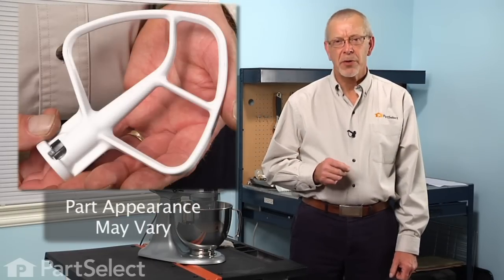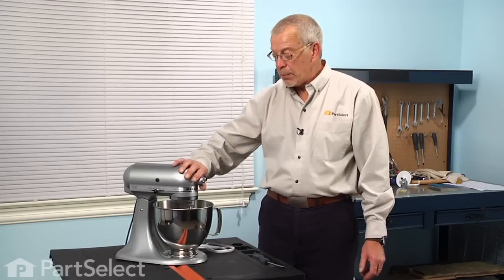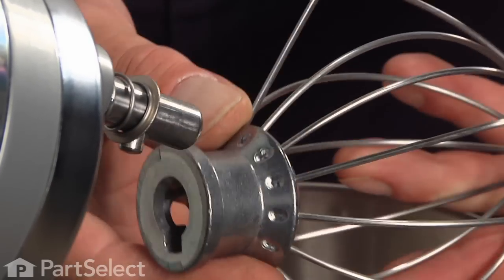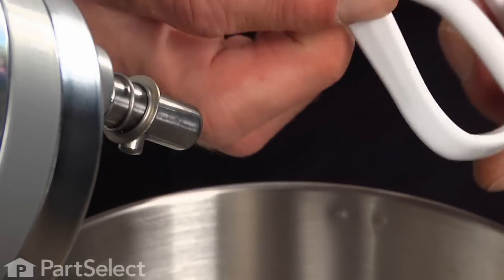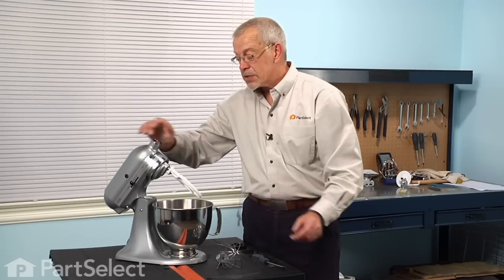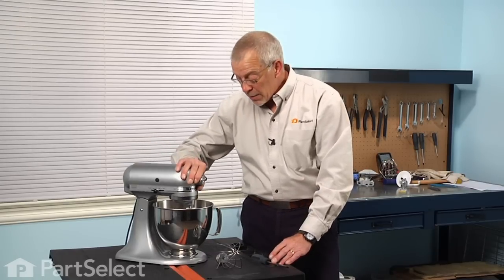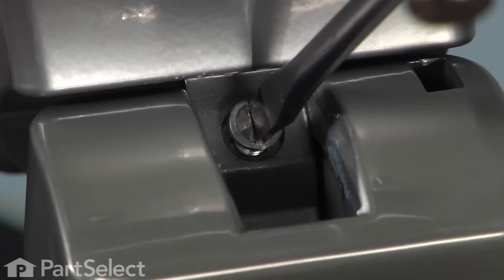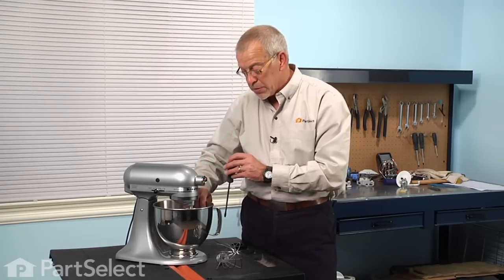Stand Mixer Repair - Replacing the Flat Beater (Whirlpool Part # 99708470)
Click here for more information on this part, installation instructions and more.

This particular Flat Beater is specific to Whirlpool manufactured brands including Admiral, Estate, Inglis, Kenmore, KitchenAid, Roper, Maytag, Crosley, Jenn-Air, Hardwick, Magic Chef, Amana, Glenwood, and Caloric. To find a beater specific to your model,

If your stand mixer is having any of these symptoms, then replacing the beater could solve your appliance problem.
1)  Beater's coating is chipping and/or flaking off